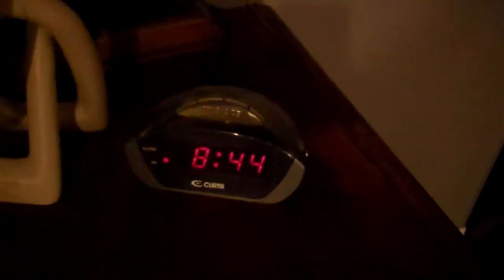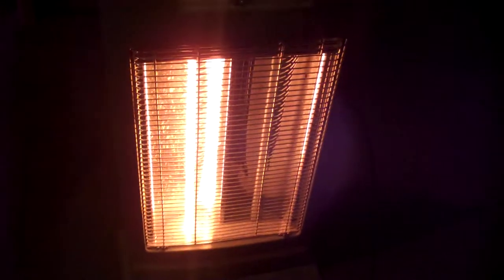Iliminator 1750 inverter load test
This is a test of my 1750w inverter load & duration. using a halogen heater. Unfortunately i was only able to run 400w but it lasted for two hours and 20 minutes.I discovered the negative cable clamp